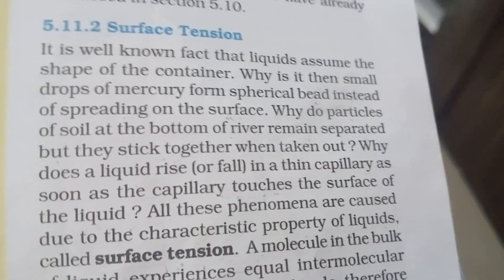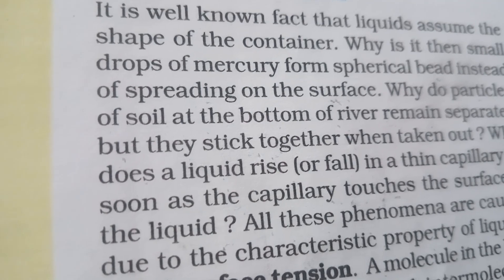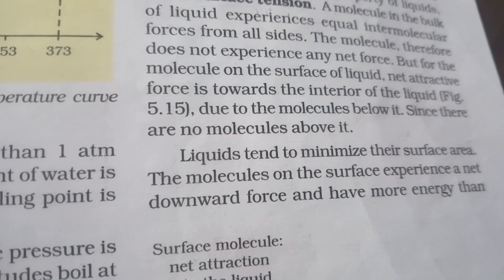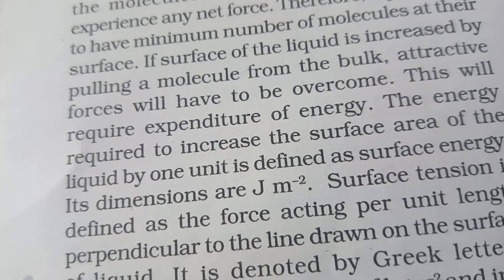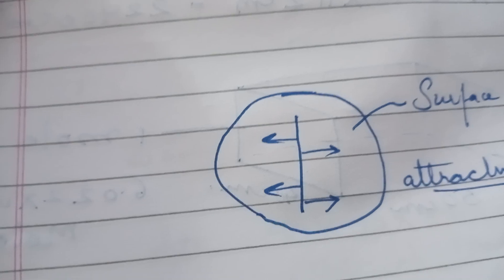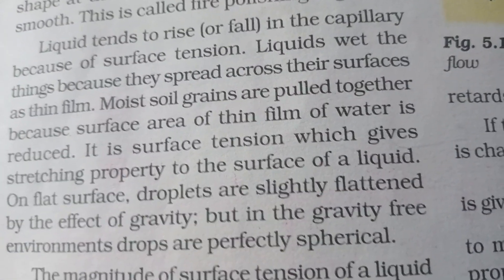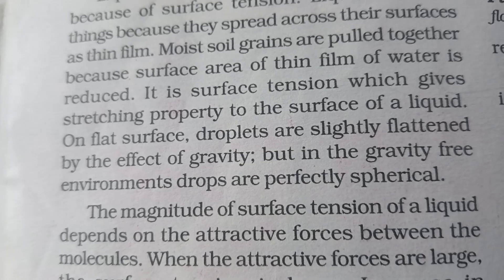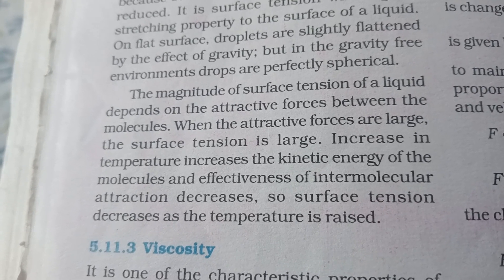Surface Tension in Liquids Ch 5 class 11 chemistry